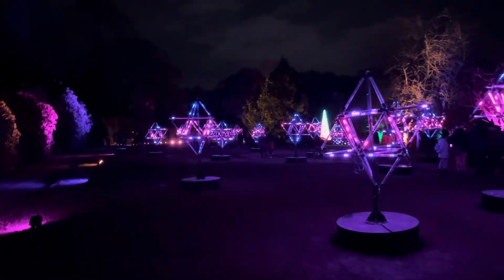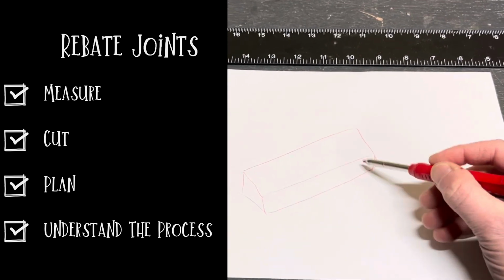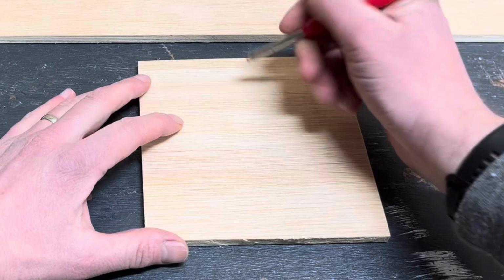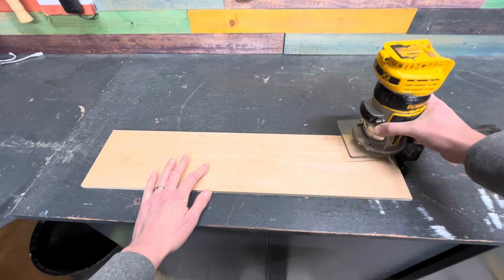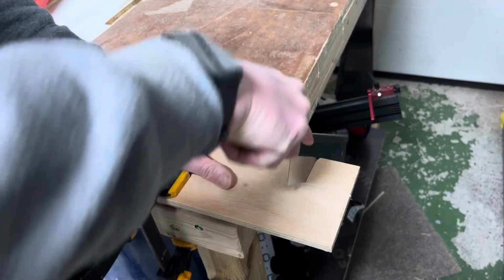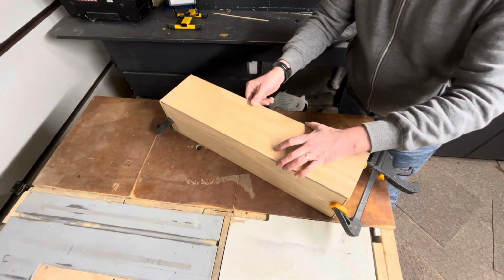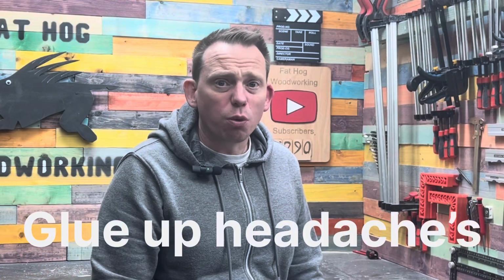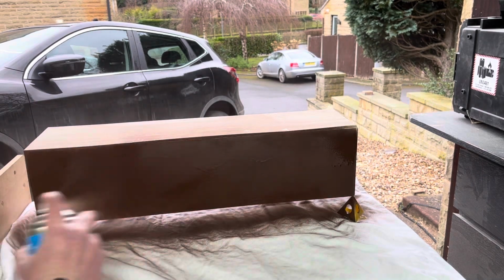Using Rebate Joints to improve my Box.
DARKNESS Is no fun, but can i make a light that cuts through it? its time for the ncmlampalong and I'm in desperate need of of light in my conservatory. but out of the darkness there comes. an opportunity to practice rebate joints.

The project is simple. Reuse some offcuts and old LED lights to create a fake beam that will provide extra light and act as an other opportunity to practice some woodworking joints. The big question is weather to use a router or my table saw. will it all go to plan or will there be some more bumps along the way.

Thanks to @No1projects @CrudeButEfficient @behindthemistakes for hosting both a great podcast and also a great Lamp building series. Maybe next time I might build a lamp and not a light fitting

Tools I used. Some links may be associate links. These cost you no extra but help support my my channel through a small sales commission.

Table saw

Circular saw

DeWalt drill driver

Wood glue

Carbide scraper

Pull saw

Chapters
00:00 Intro
00:34 The Plan
01:04 Cutting the parts
01:27 Marking out
02:00 Cutting the Rebates
02:30 Dry Fit and Glue Up
04:00 Painting
04:27 Adding the LED's and Fitting
04:45 Outro